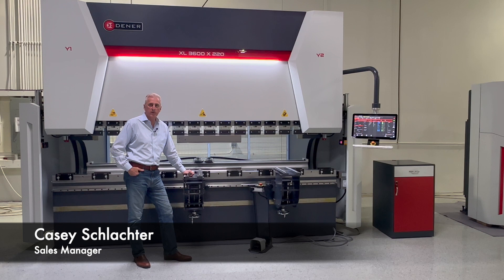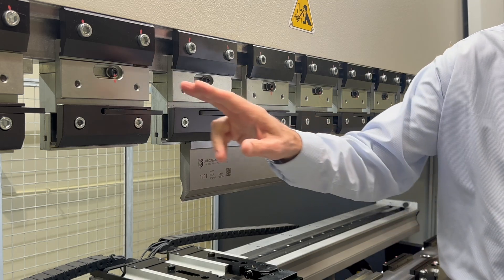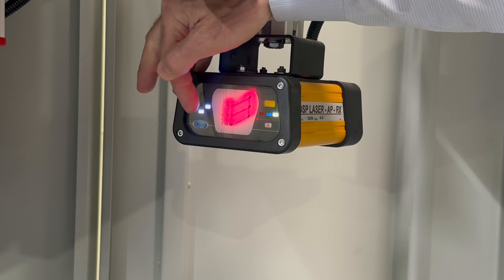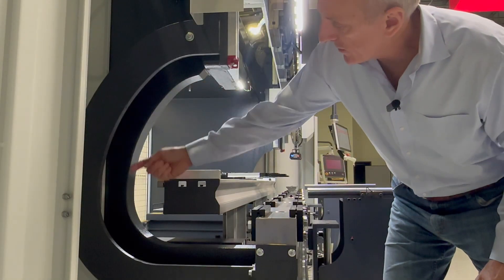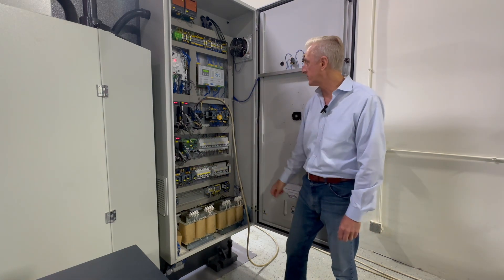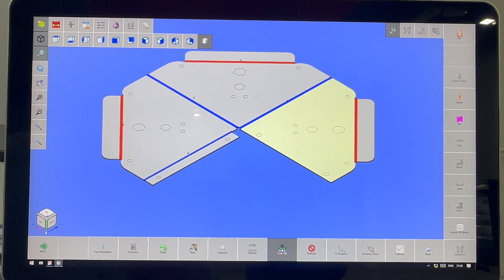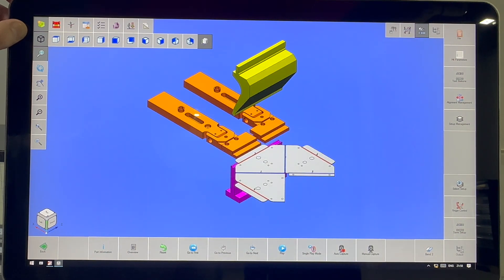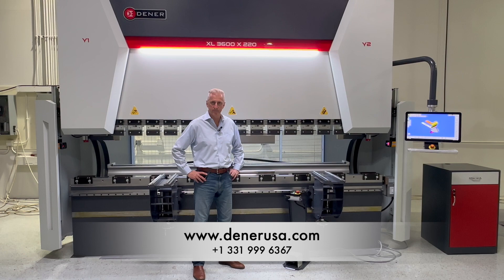Dener Puma XL 36 175